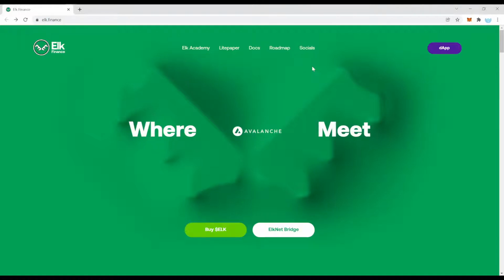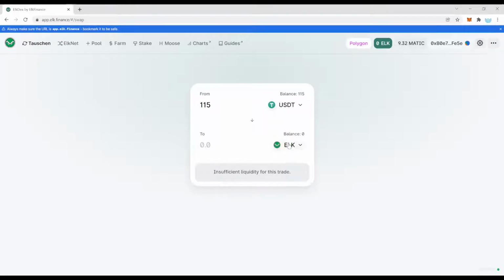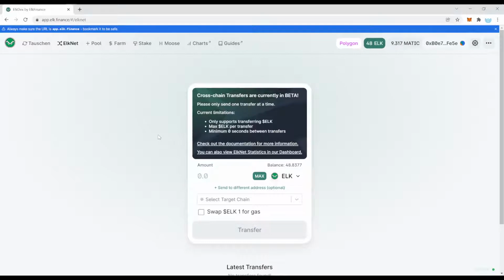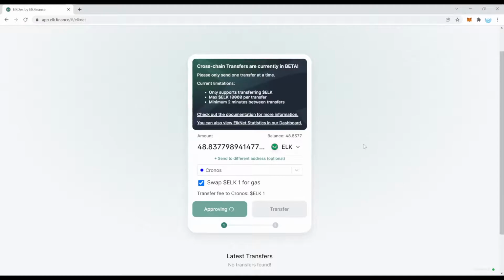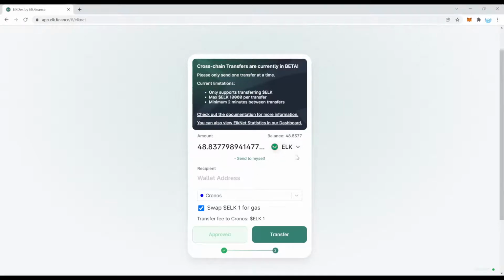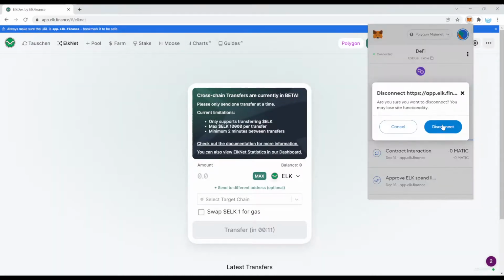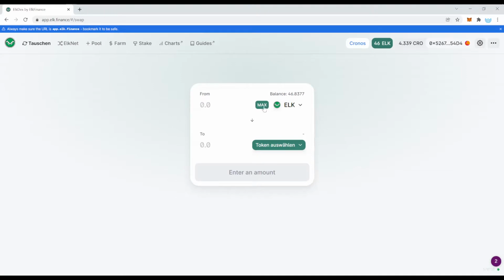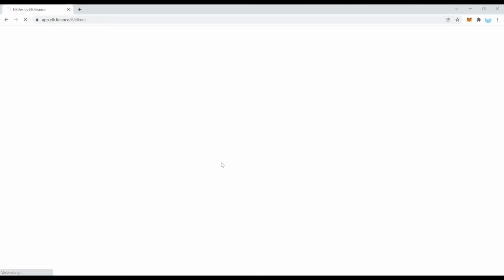Bridge Coins to and from Any Chain: Step by Step.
In this video I will explain you how to swap from and to any chain using the Elk finance.